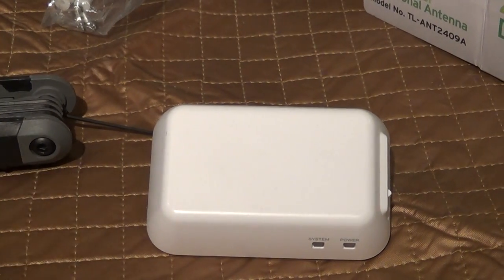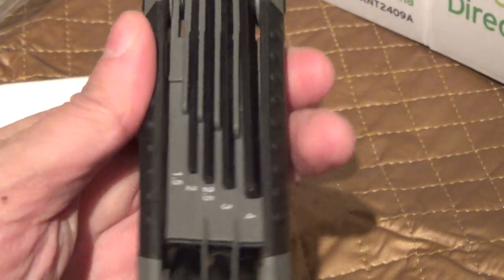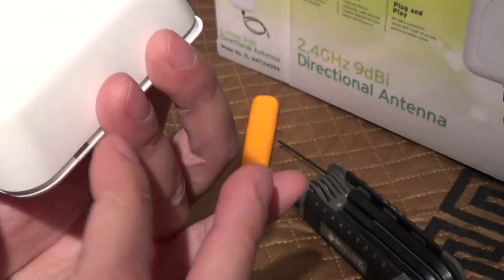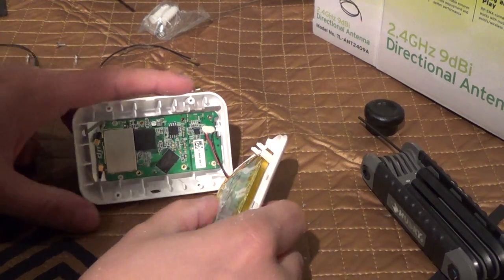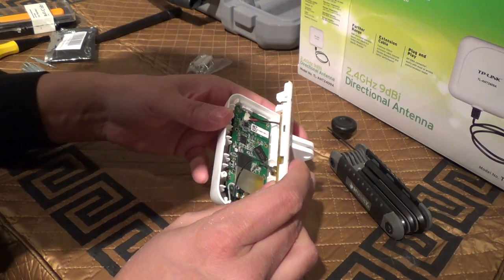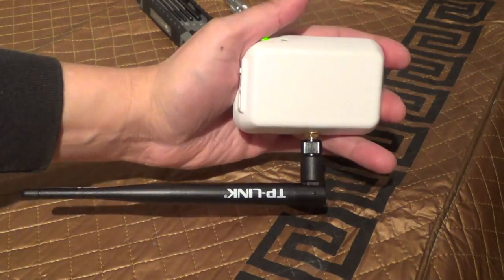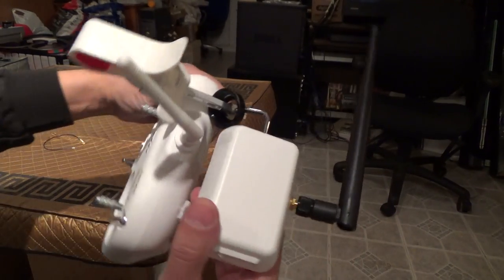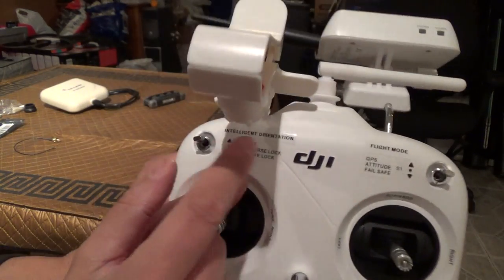DJI Phantom 2 Vision Wifi Range Extender / Repeater External Antenna Mod increase FPV range.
I show you how to modify the wifi range extender / repeater that comes with the DJI Phantom 2 Vision so you can screw in an external antenna of your choosing.  Using this mod can help you dramatically improve your FPV range over stock depending which antennas you use.

NOTE: Be very careful when drilling not to touch or nick the circuit board.  I suggest drilling from the inside out as I did, and put tape over the board to further protect it from static shock problems as well as the drill touching it.

Note regarding Antennas.   For the best possible results using a combination of an omni directional antenna along with an LHCP Helical will give you the best possible results.   They can be found from sites such as fpvlr.com among others.

FYI I just uploaded a video on upgrading the Phantom 2 Vision 5.8 ghz transmitter antenna. This would also apply to the Phantom 2 (Non vision) as well.

Here is a link to the parts shown in this video.

You will need a 1.5mm allen wrench for this.

2X U.FL Mini PCI to RP-SMA Pigtail Antenna WiFi Cable

This includes two of the U.FL to RP-SMA Connectors along with two 6dbi antennas.

This is a LHCP 12.9 dbi circular polarized helical antenna. (Best Performance)

TP-LINK TL-ANT2409A 2.4GHz 9dBi &  Directional Antenna,802.11n/b/g, RP-SMA Male connector, 1m/3ft cable

(the same amazon link also gives you the 14dbi version as well *much bigger size but much greater range)

TP-LINK TL-ANT2405CL 2.4GHz 5dBi Indoor Omni-directional Antenna, 802.11n/b/g, 1.3m/4ft in extension cable (This same link also shows you an 8dbi version)

Range Test Result using the TPLink 5dbi omni antenna

I've seen a marked increase in both vertical and horizontal range using just the 5dbi TPLink antenna on the Wifi Repeater.  The range increase is no less than 50% I haven't yet fully tested capabilities but the increase may be as much as 75%.  My transmitter antenna is stock it holds control fine through this extended range. I may still update my control transmitter antenna and if / when I do I will make another video for that.

8dbi TPLink omni directional range test results

The 8dbi TPLink antenna is the same thickness as the 5dbi antenna and at least 3 inches longer though I haven't had a chance to measure.  I'm definitely getting improved performance with it and have achieved a maximum FPV range so far of 2,533 feet with the Phantom facing sideways to me for maximum effect.  I Estimate the range increase over the 5dbi omni is no less than 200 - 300 foot if not more.  I can comfortably use the Phantom at any angle to 1,800 feet or more.  The 5dbi antenna would have reception issues at that range and would work best sideways past that to it's max.  So overall if you don't mind a little extra length past the width of your controller it's good to have an 8 or 9dbi antenna in your arsenal.

-- 9DB Directional Antenna test

Initial test results using the 9dbi directional TPLink antenna are proving to be not as good as with the 5dbi omni directional TPLink antenna. It should be the opposite. I well need to do further testing and mounting the antenna in a different location to be sure.

I've now tested the 9dbi antenna a couple of more times, this time not mounted on top of the wifi repeater, but off to the side.  It did perform better than before but still not obviously better than the omni directional antenna.    At this point I say pass on this one. I'll do more tests to further confirm results.

As an added note you can use any RP-SMA compatible antenna for this mod. Not just the TPLink antennas listed.   And of course directional antennas should provide greater range though it is more critical they be pointing in the general direction of the Phantom where as the Omni Directionals are far less critical.

When buying a directional antenna look at the percentage of degree's it transmits signal. The wider the angle the less you have to worry about pointing directly at the Phantom.

For maximum possible results using a dual antenna configuration, one omni and one directional antenna will provide the best possible results, short of adding a 2.4ghz wifi booster to the equation.